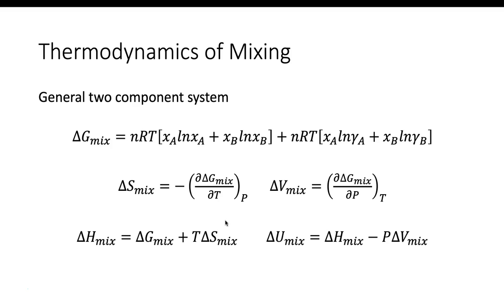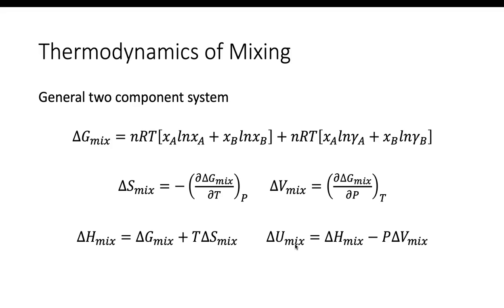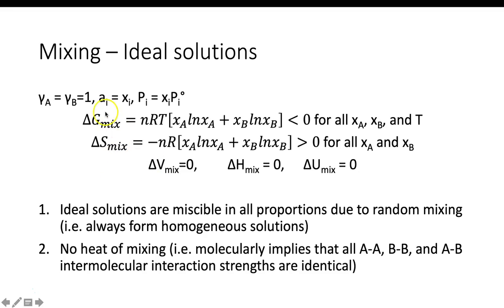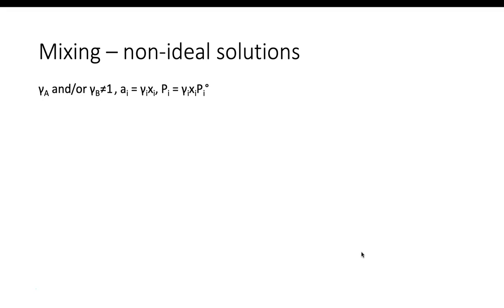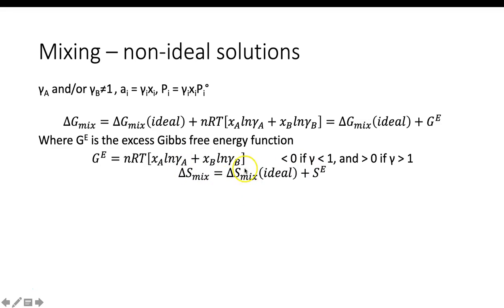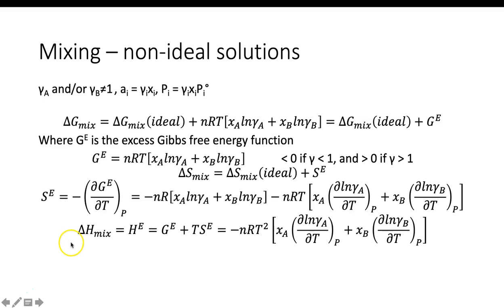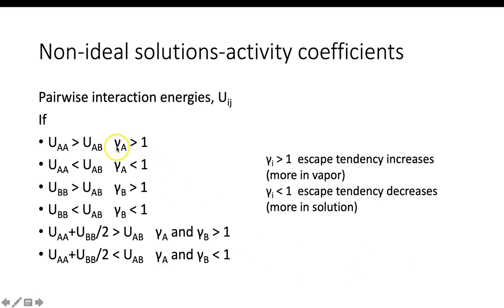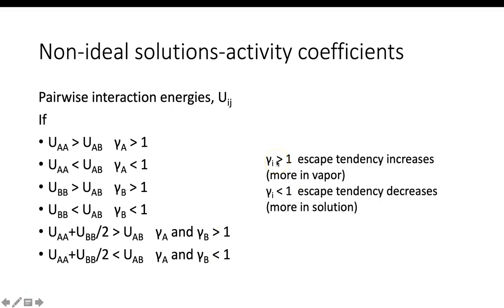mixing liquids 3